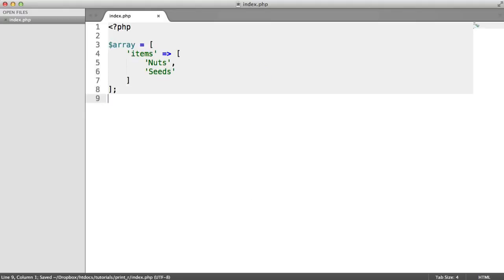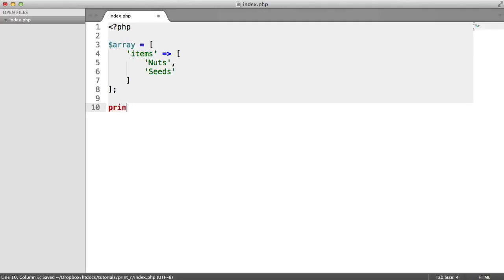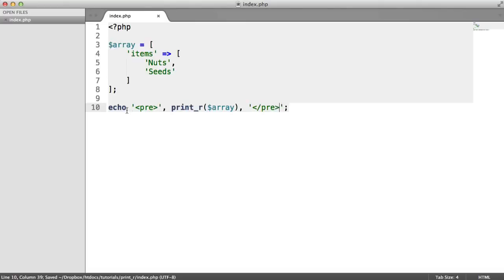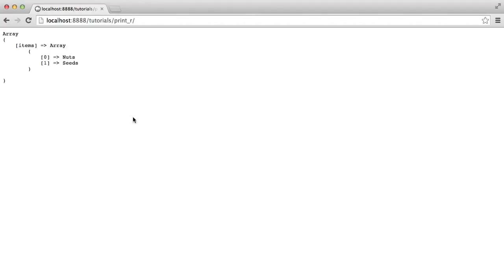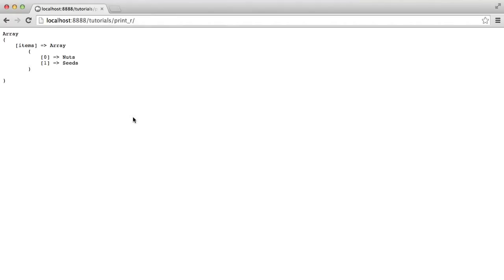Printing Human Readable PHP Variables